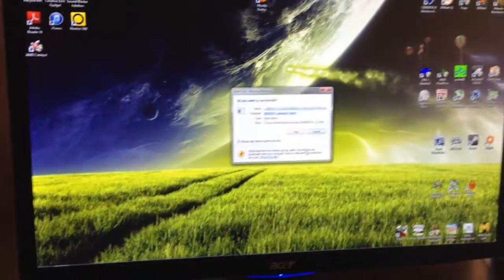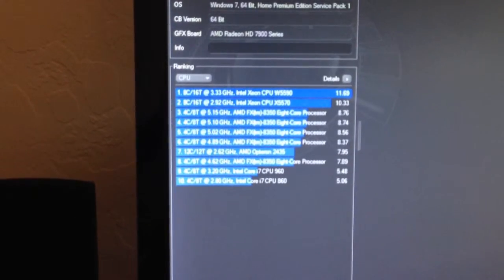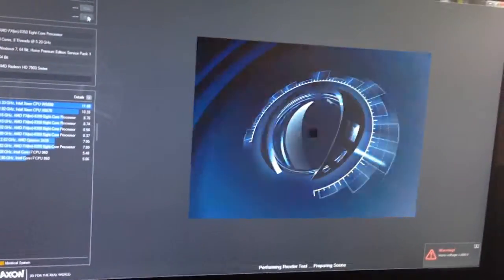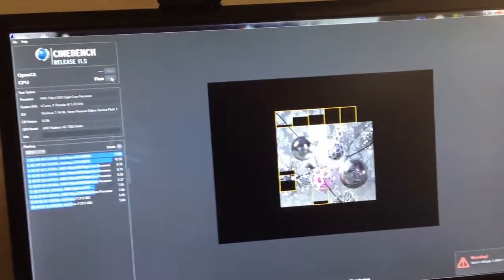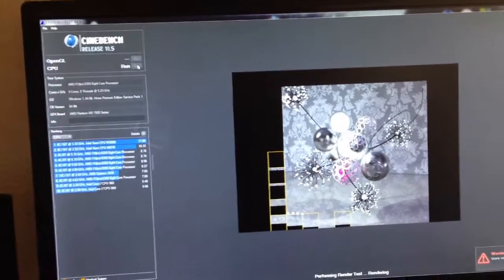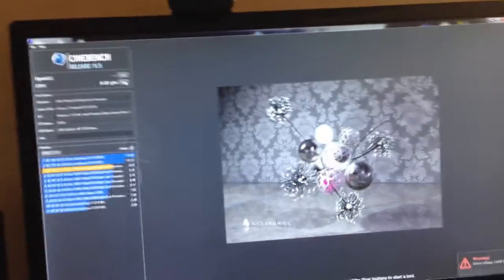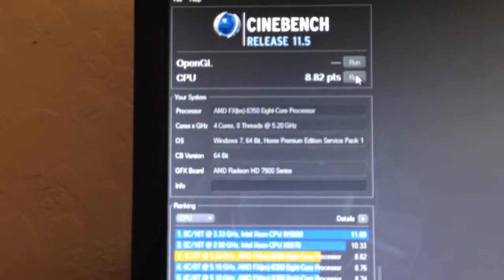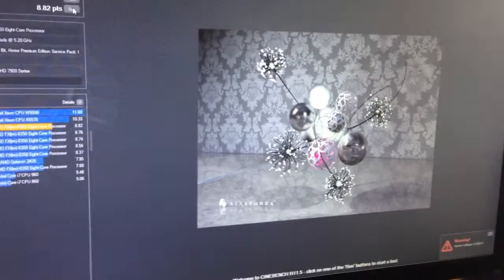AMD Fx-8350 Cinabench 5.2ghz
Cinabench benchmark using a amd-8350 at little over 5.2ghz. Filmed on iphone due to the tax on the cpu with screen capture.